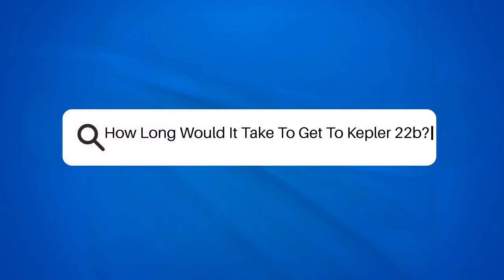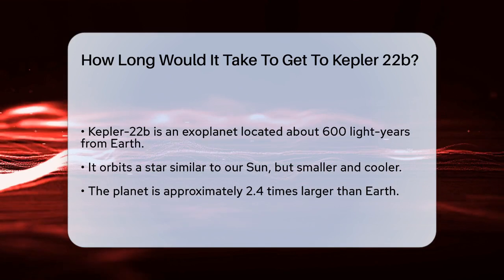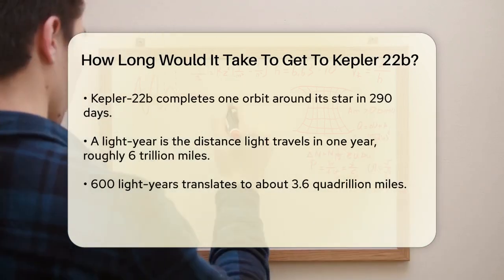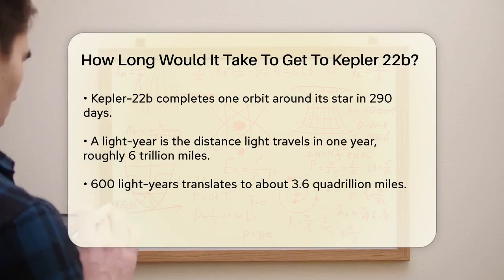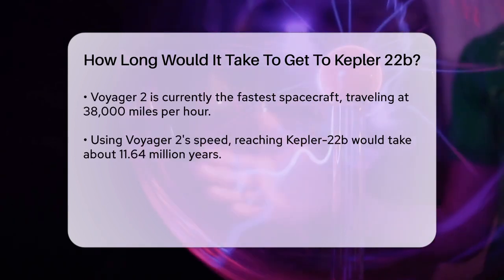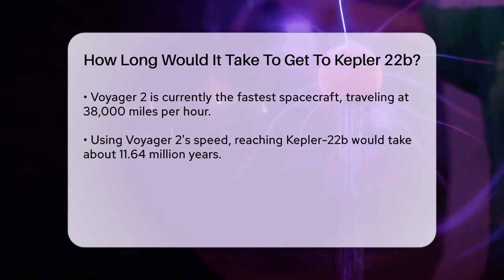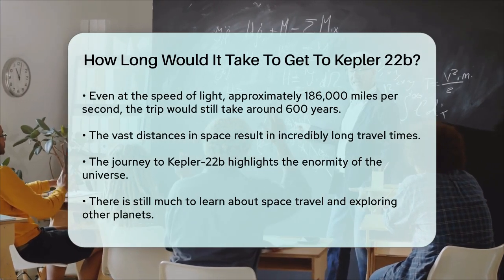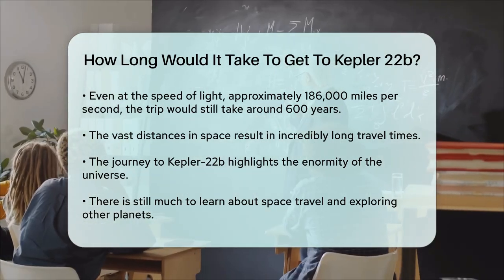How Long Would It Take To Get To Kepler 22b? - Physics Frontier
How Long Would It Take To Get To Kepler 22b? Have you ever thought about how long it would take to travel to a distant exoplanet? In this engaging video, we’ll break down the journey to Kepler-22b, a planet located 600 light-years away from Earth. We’ll start by explaining what an exoplanet is and the unique characteristics of Kepler-22b, including its size and orbit around its star.

Next, we’ll discuss the vast distances involved in space travel and how we measure these distances in light-years. Using the Voyager 2 spacecraft as a benchmark, we’ll calculate the time it would take to reach Kepler-22b at its maximum speed. We'll also consider a hypothetical scenario where we could travel at the speed of light and what that would mean for the duration of the journey.

This video serves as a fascinating reminder of the sheer scale of our universe and the challenges of space exploration. If you're curious about the potential for traveling to other planets and what it means for humanity's future, this video is for you.